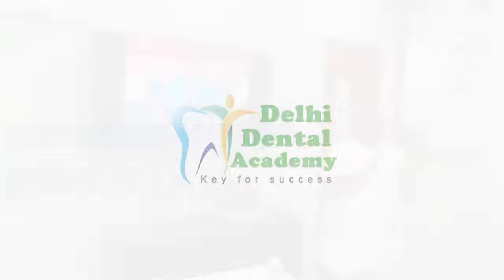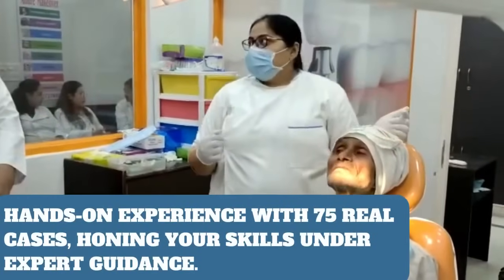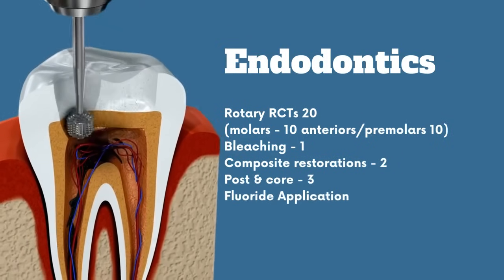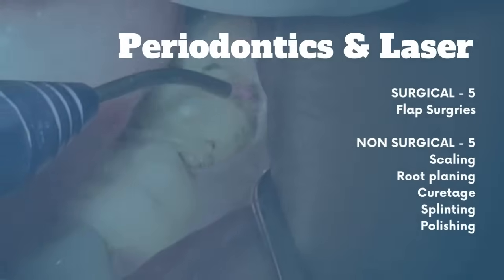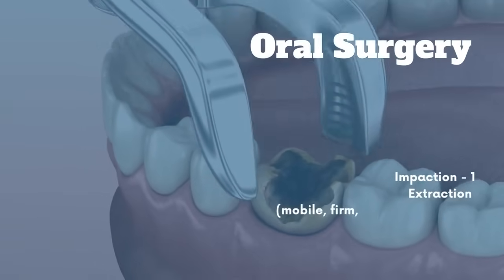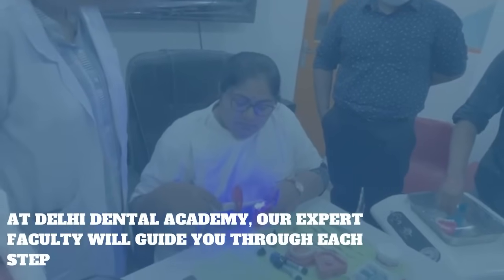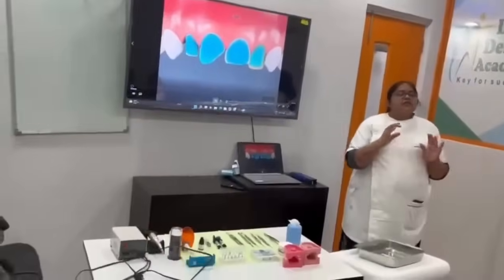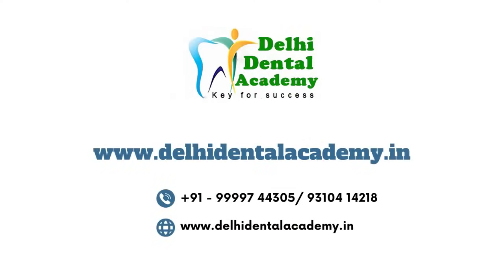General Dentistry with Implant Course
🌟 Elevate Your Dental Journey with General Dentistry with Implants Course! 🌟

Welcome to Delhi Dental Academy, where dental excellence meets transformative education. Are you ready to embark on a remarkable dental journey that will redefine your career and change lives?

In this captivating 2.5-minute video, we invite you to explore our flagship course - General Dentistry with Implants. Discover the unparalleled opportunities that await as you delve into 75 real cases, honing your skills under the expert guidance of our renowned faculty.

From mastering the art of Rotary RCTs to advanced Surgical & Prosthetic Implantology, our comprehensive course encompasses Endodontics, Prosthodontics, Oral Surgery, and Periodontics. Acquire hands-on experience that sets you apart in the dental world, empowering you to create smiles that stand the test of time.

With cutting-edge infrastructure and state-of-the-art facilities, we provide an enriching learning environment that nurtures your growth as a dental professional. Our accredited certifications and interactive sessions ensure you graduate with the confidence to transform smiles with precision.

Are you ready to take the leap towards a fulfilling career in dentistry? Join Delhi Dental Academy and unlock your true potential.

🌐 delhidentalacademy.in
Don't miss this incredible opportunity to redefine your dental career. Let's create lasting smiles together! 😄🦷